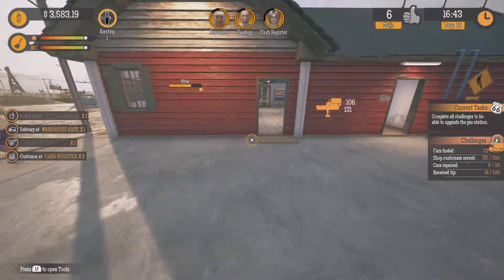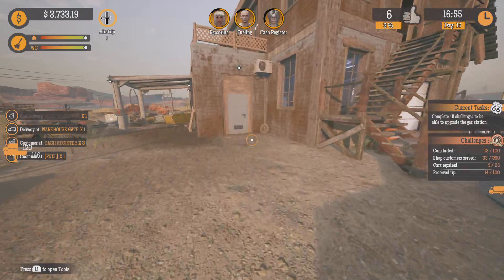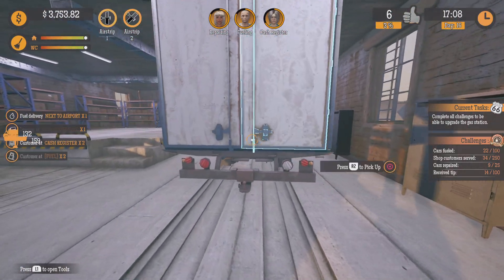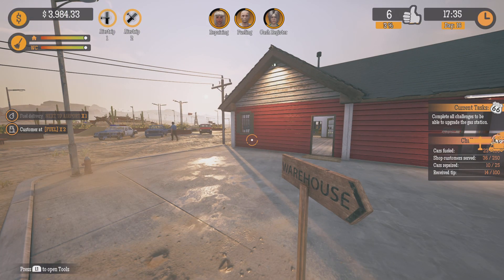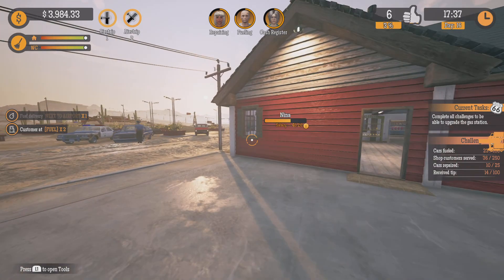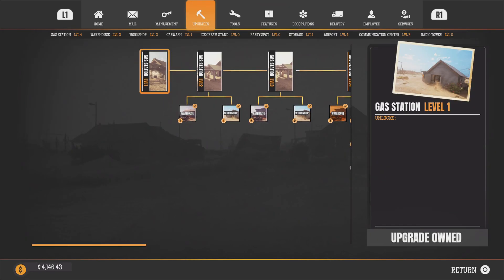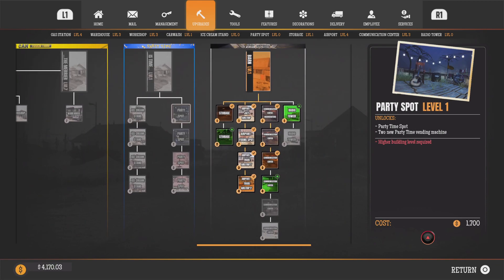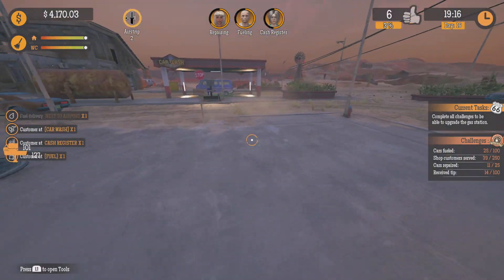Gas Station Simulator Update 1.16 patch notes